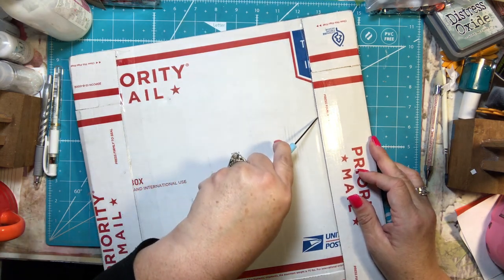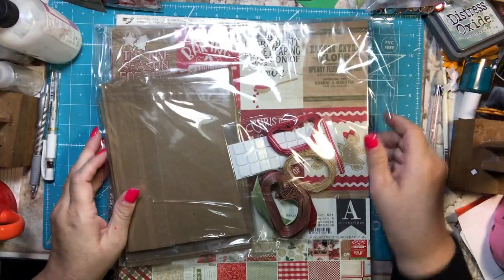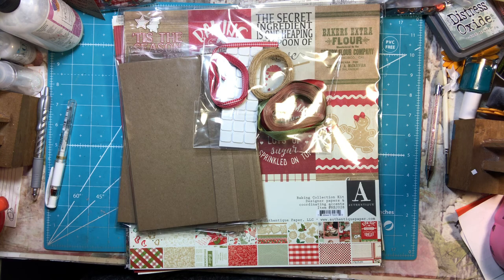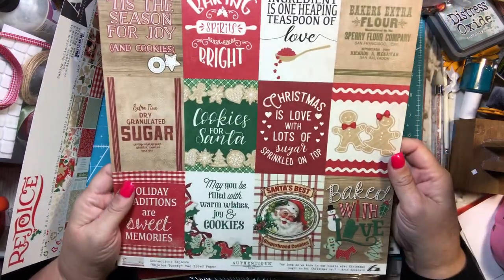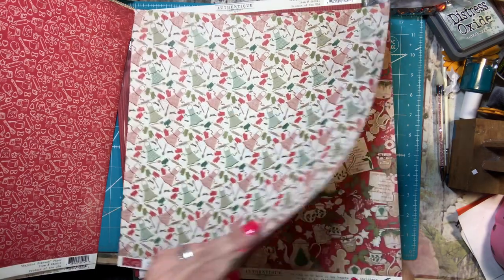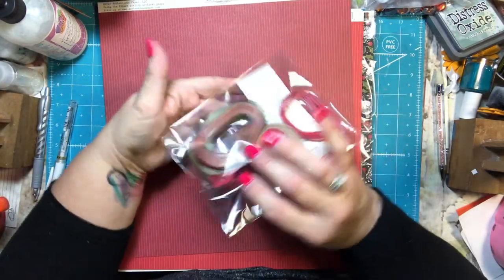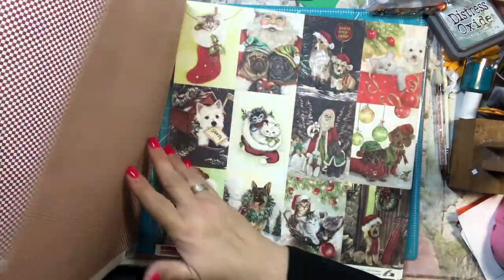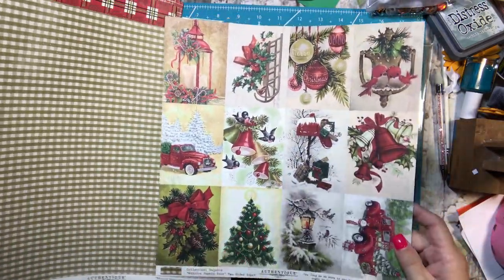Country Craft Creations - Folio Kit